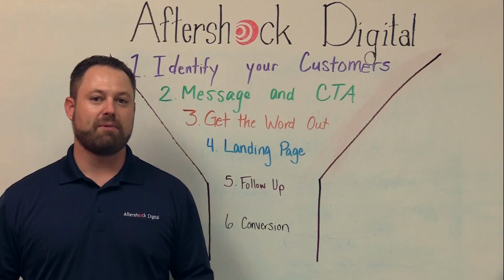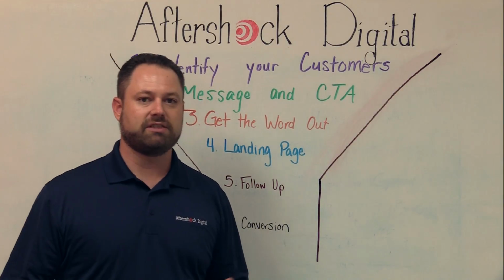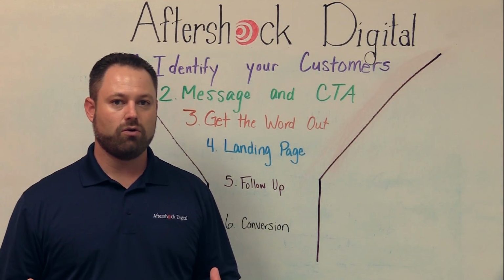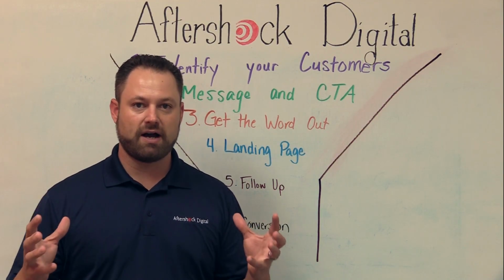Aftershock Weekly | Episode 69 | Six Steps to Unclog your Sales Funnel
Episode 69 of Aftershock Weekly, called "Six Steps to Unclog your Sales Funnel." We've all heard about the sales funnel before, but what can we do to make sure we have a FUNNEL and not a BOTTLENECK? Josh shares critical tips on the SIX STEPS you need to make sure your Sales Funnel is working for you.

We love your feedback. Leave a comment telling us what interests you and how we can improve our weekly vlog. Enjoy!

Interested on how Aftershock can help you capture an informed, loyal consumer base?